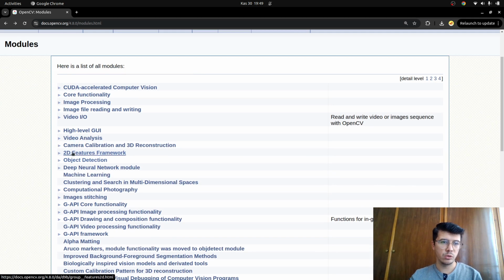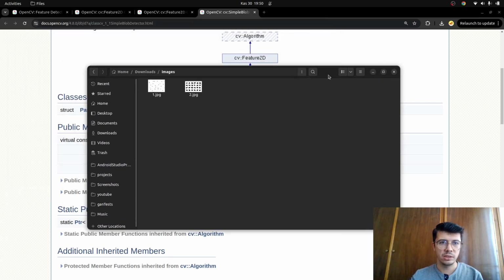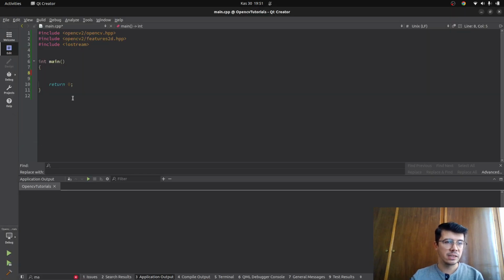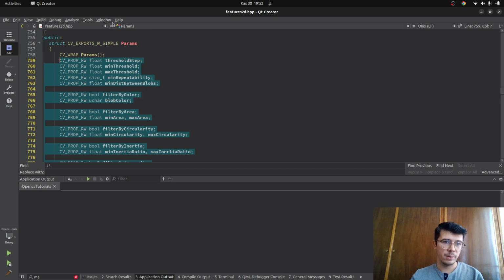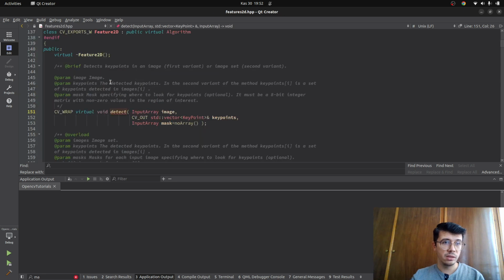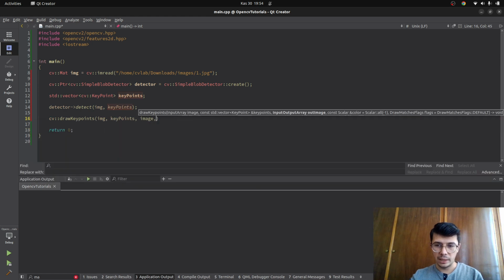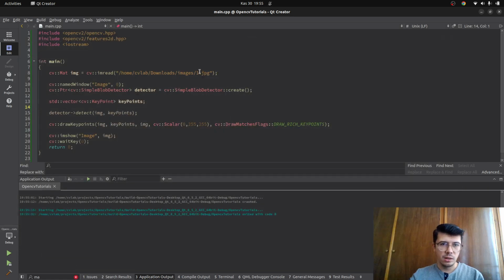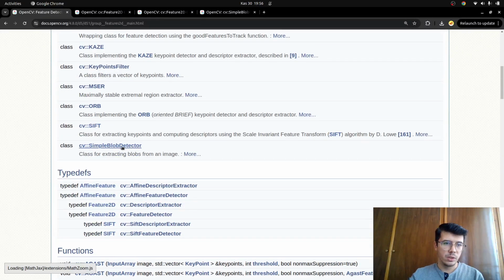OPENCV & C++ TUTORIALS - 170 | Simple Blob Detector - 1| OpenCV SimpleBlobDetector()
This tutorial delves into the SimpleBlobDetector in OpenCV, a powerful feature for detecting and analyzing key points that appear as blobs in images. Using C++ and OpenCV, the video demonstrates the step-by-step implementation of this detector, focusing on practical examples and parameter configurations to filter blobs based on size, shape, and color. This tutorial serves as a comprehensive guide to understanding and applying blob detection techniques, which are crucial for various image processing tasks like object segmentation, counting, and tracking.

0:00 - Introduction
1:56 - Coding